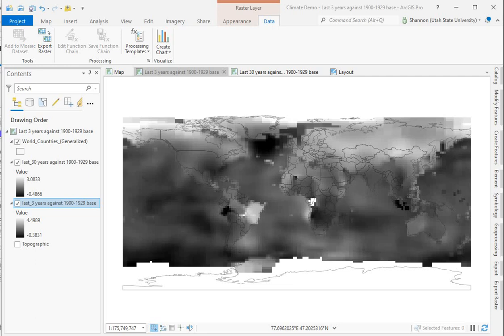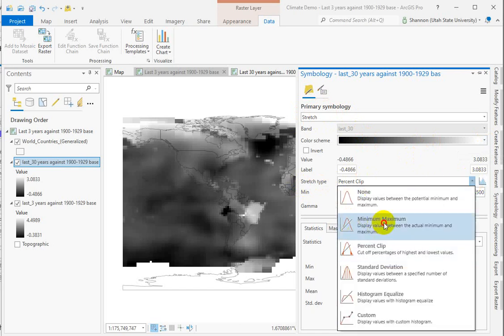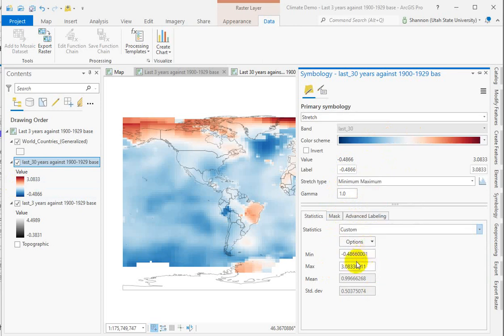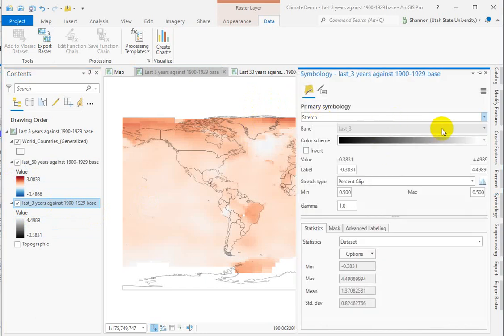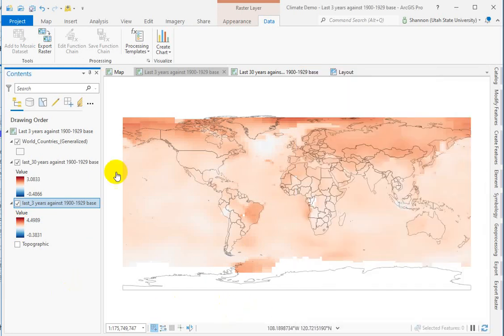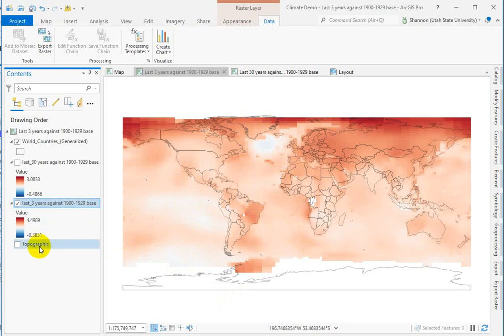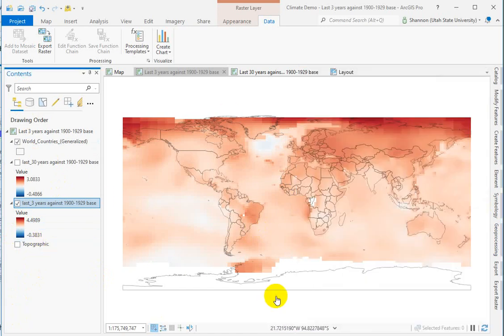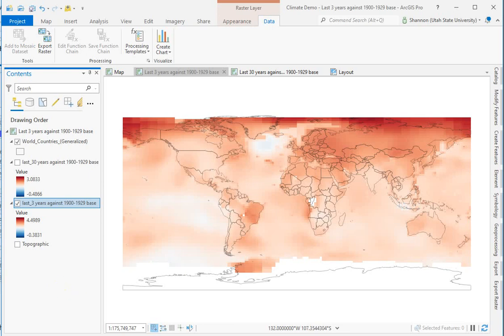Meaningful neutral colors on divergent color schemes in ArcGIS Pro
Setting a neutral value to the neutral color on a divergent color scheme using Min and Max stretch type. This produces a more general legend output, but the mapped stretch type is a bit more pleasing to the eye.